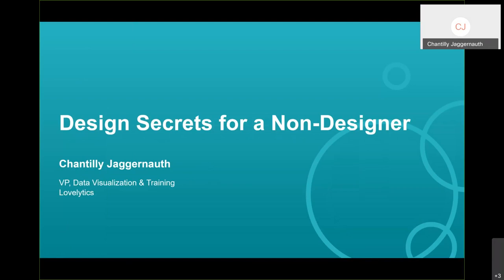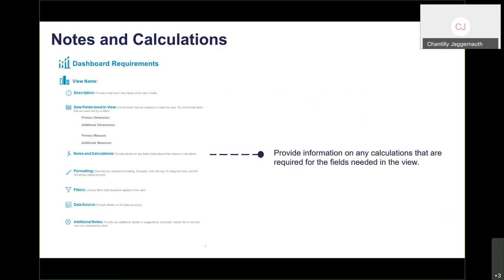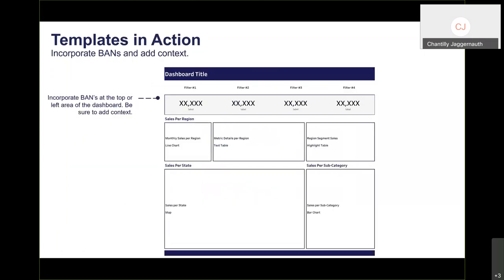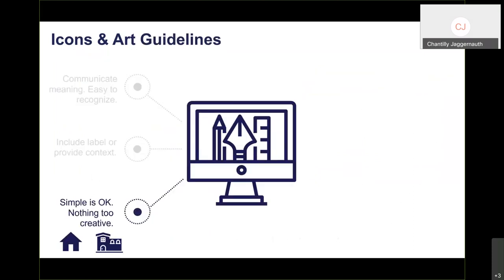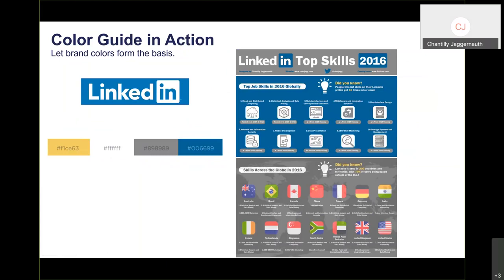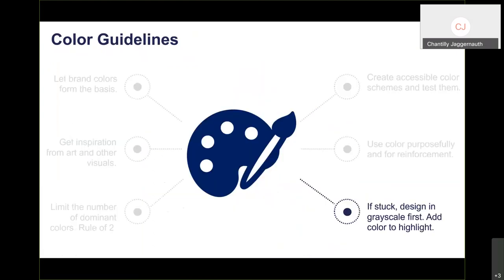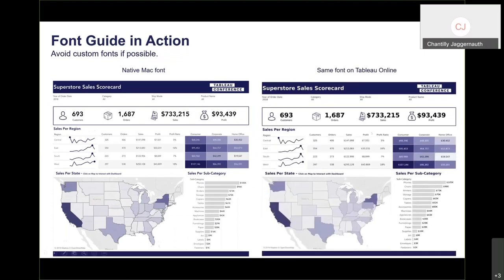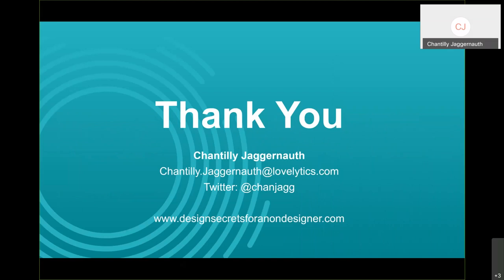North Virginia Tableau User Group - 23 April 2020